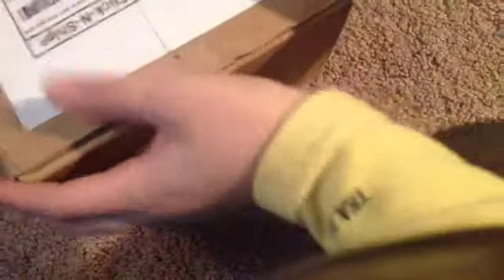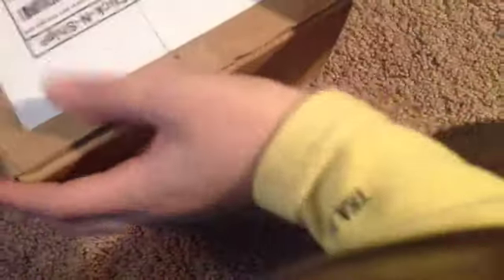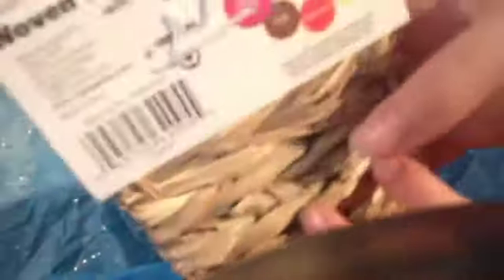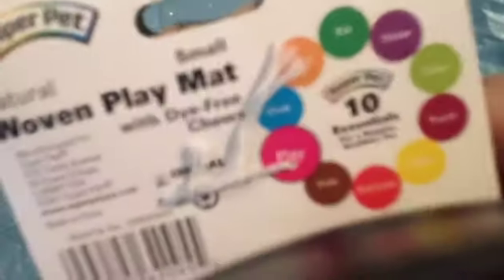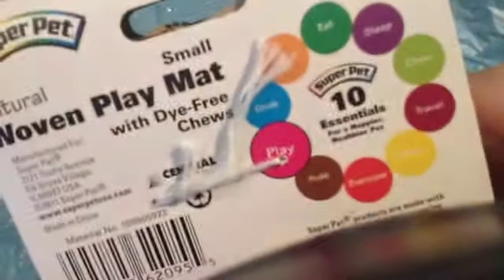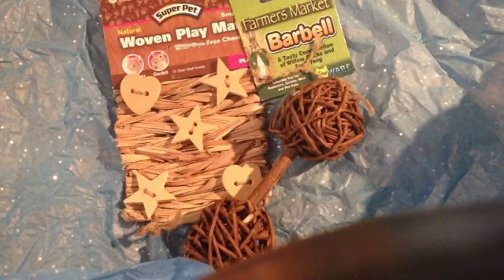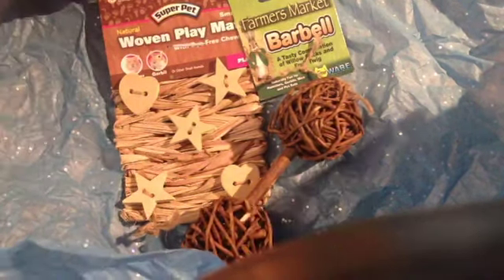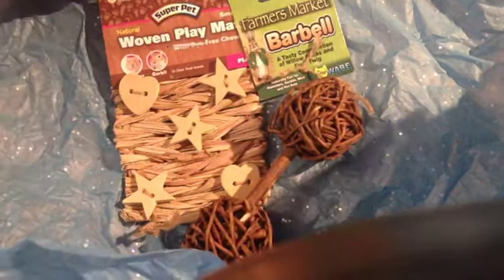unboxing my prize from guineapigchannle568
thanks so much for the prizes